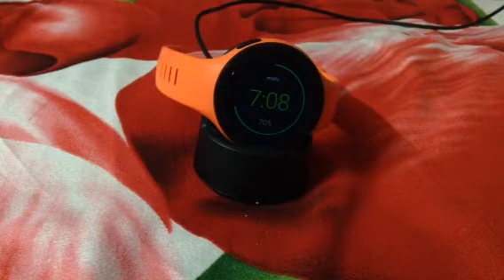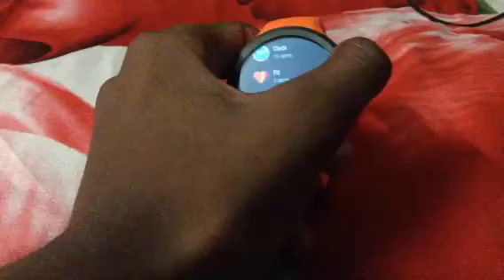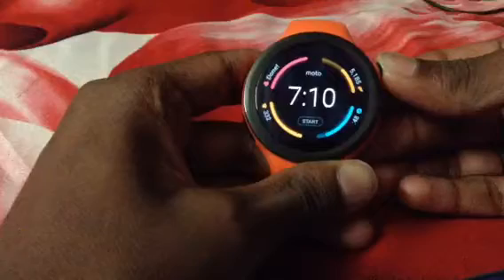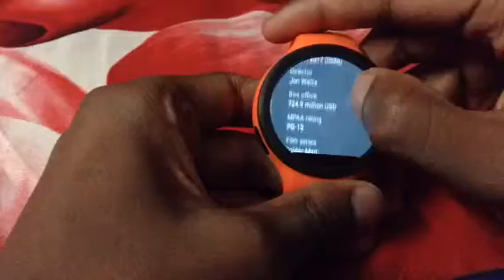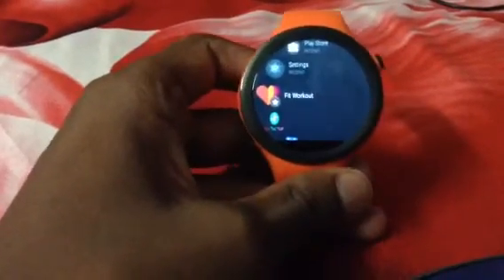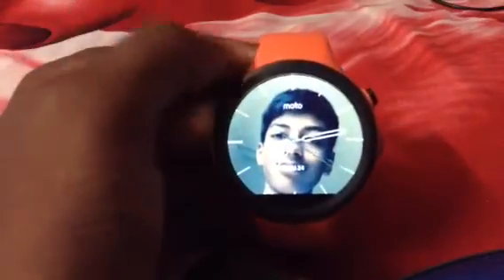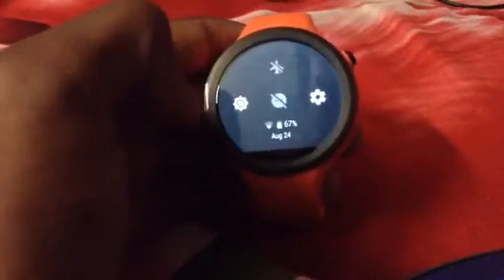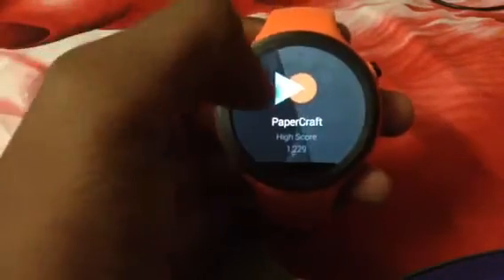Android Wear 2.0 Moto 360 Sport!!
This is a review of the android wear 2.0 software update on the Moto 360 Sport Smartwatch